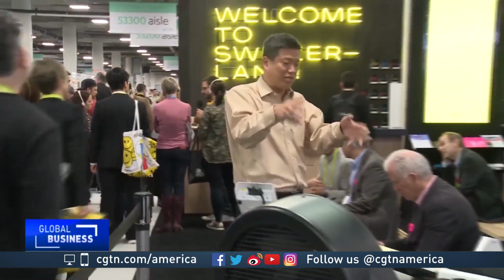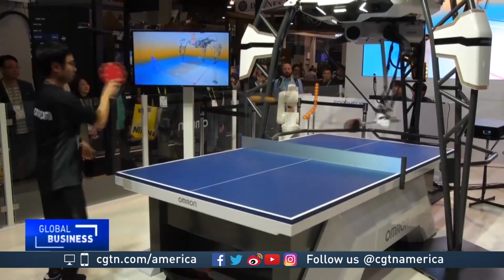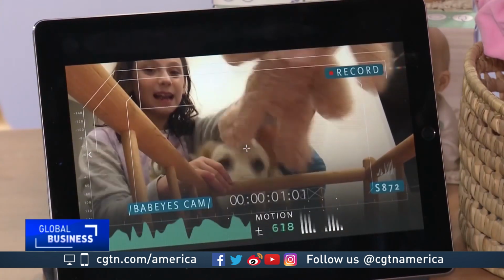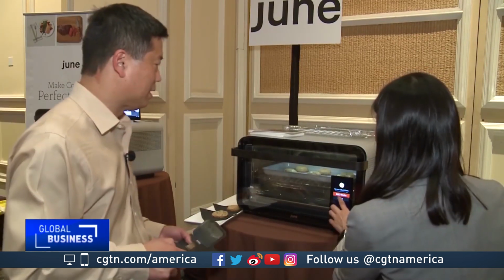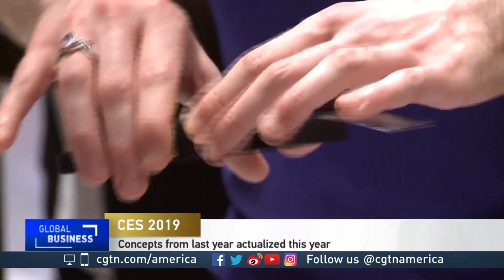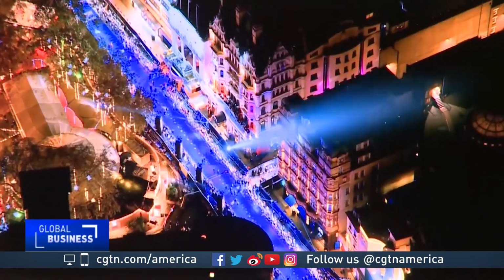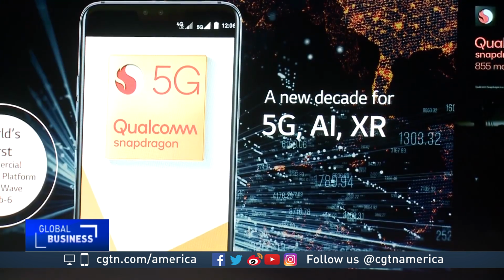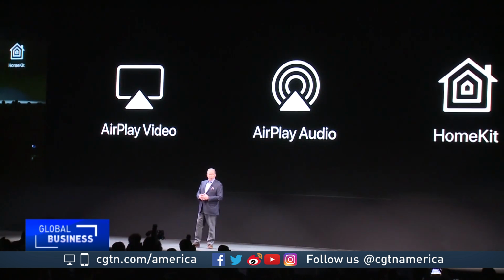Wacky to innovative: the latest finds from CES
The world’s largest consumer electronics show, CES, has just wrapped up in Las Vegas.